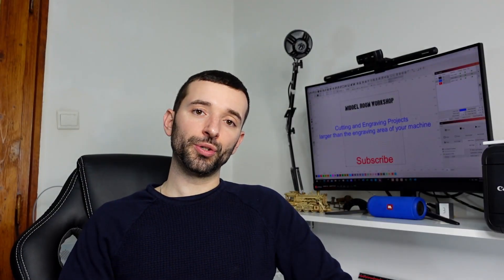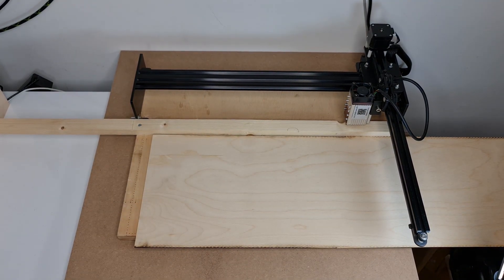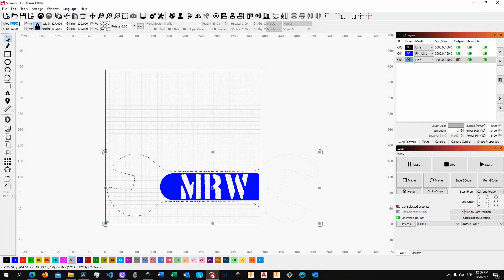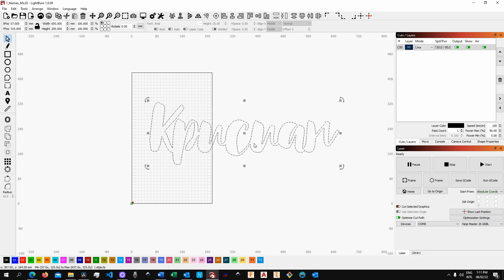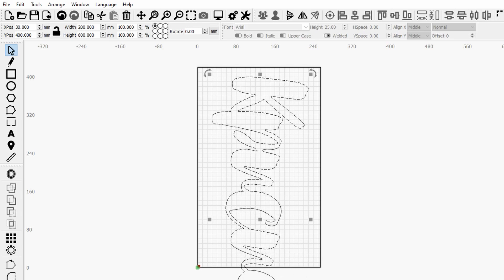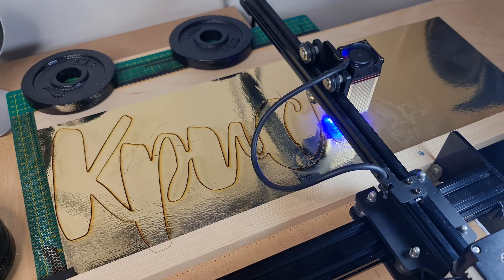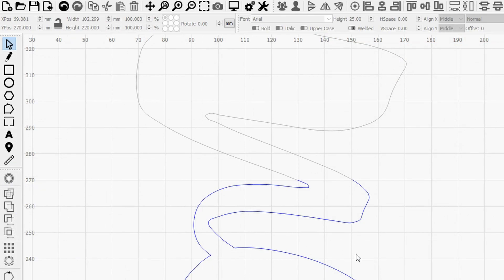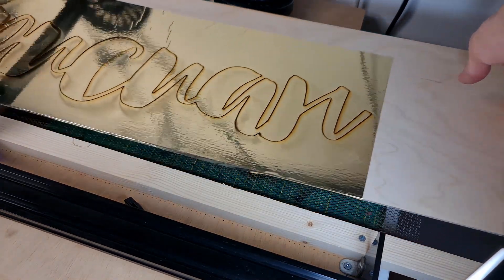Engrave and Cut Projects Larger than your Laser Engraver + LightBurn workflow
In this video, I will show you how to Engrave and Cut Projects that are bigger than the engraving area of your Machine

Atomstack
X30 33W Laser
Amazon

XTOOL
Official – All Machines

Timestamp
00:00 Start
00:20Intro
01:11 1D and 2D Bigger
02:14 How to do it
04:49 Software Side of the Preparation
06:49 Cutting a Project

Up Next (Not In order):
- LaserGRBL In-Depth Tutorial  - Part 5 - advanced features
- Laser machine size upgrade
- Repairing the damaged laser module